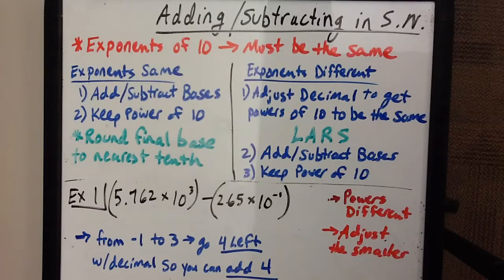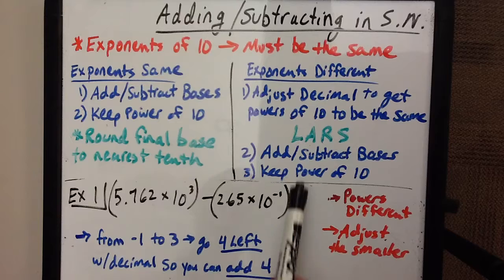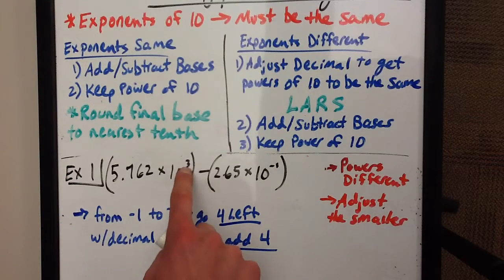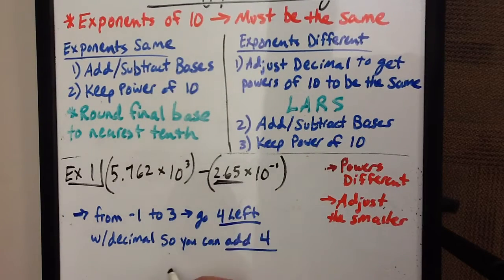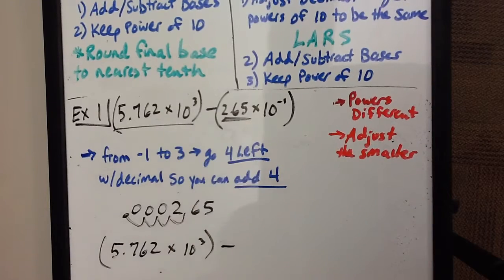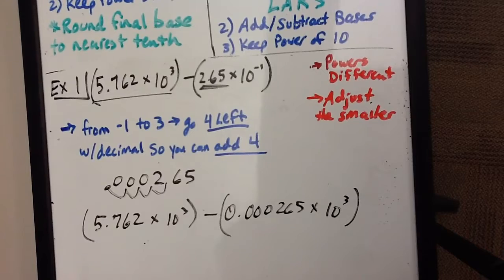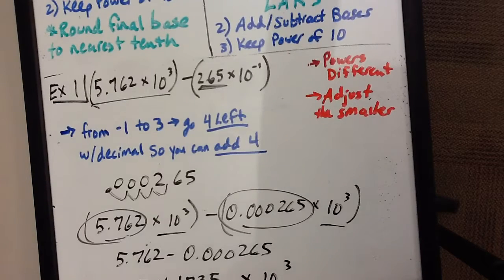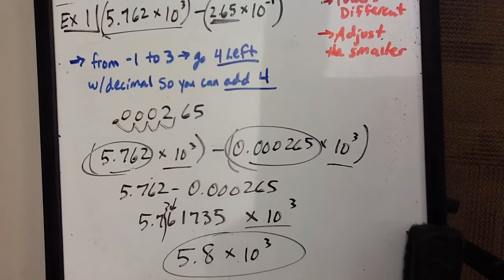Subtract in Scientific Notation (Video #3 - 8th)